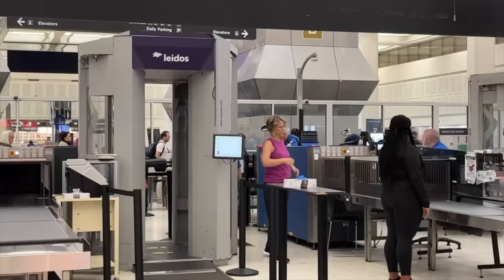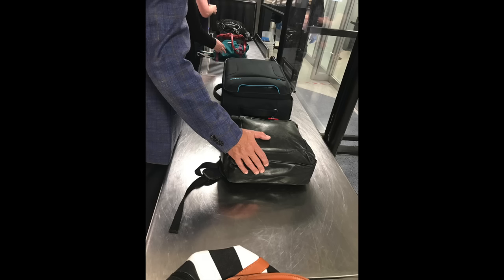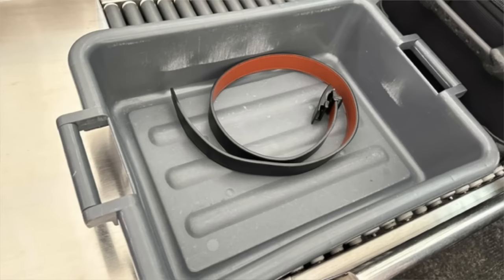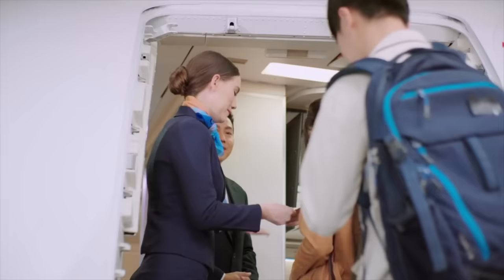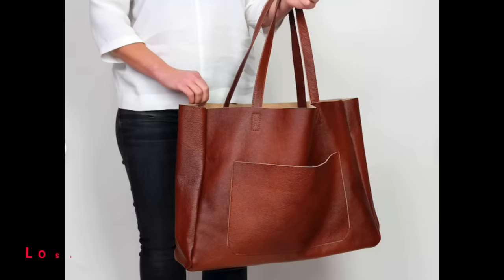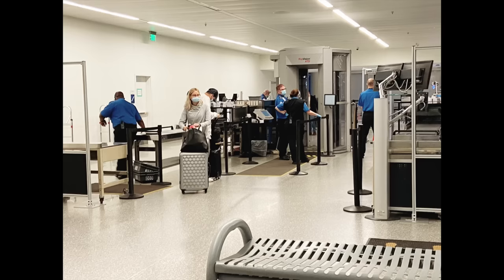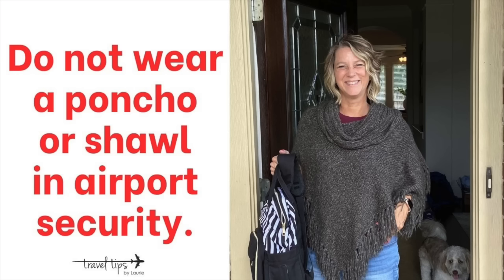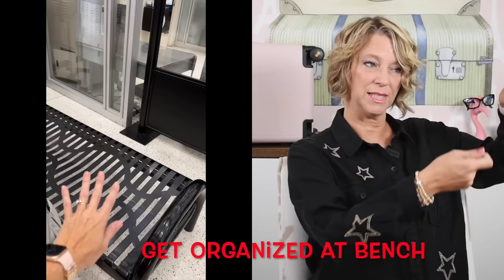Do NOT Wear This in Airport Security (TSA Line Tips)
These are travel tips on what not to wear in airport security screening in the TSA line. I will teach you how to get through the TSA line without being pulled out for extra screening.

Want to read what to pack for a Christmas Market?

Purple tank top: old Loft
Light gray 15.6 backpack
Shirt with sequins
Ugly money belt
Stretch money belt
Bra hidden pouch
Liquids bag set by @trippedtravelgear
Black and white striped backpack 15.6 version